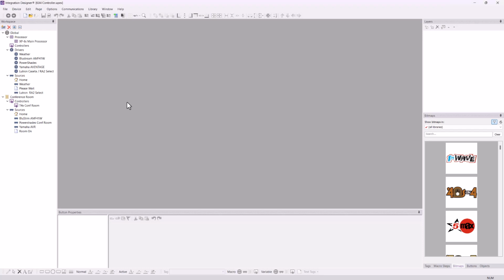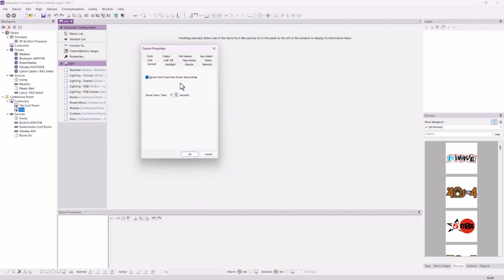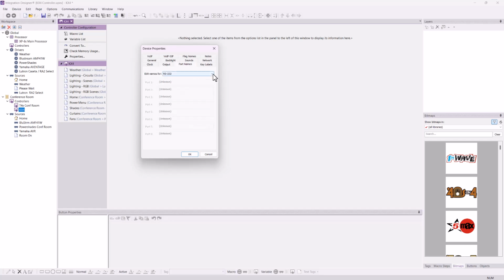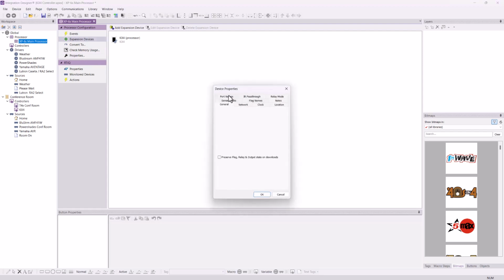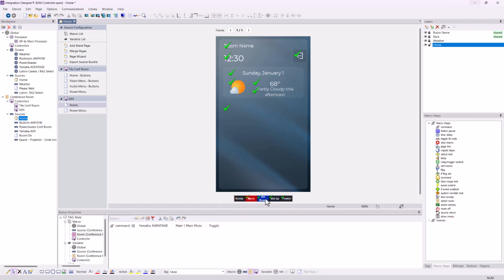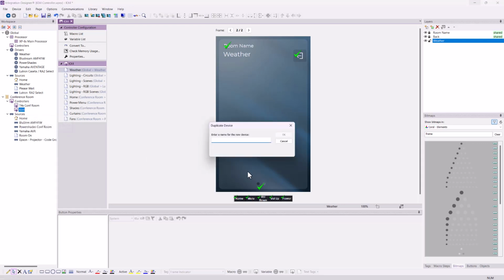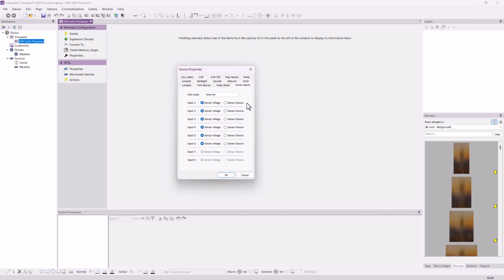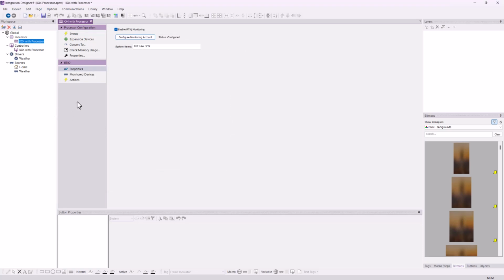KX4 Technical Training: Updating and Programming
The fifth video in the KX4 Technical and Programming training series discusses the updating of firmware and programming methods for the unit.